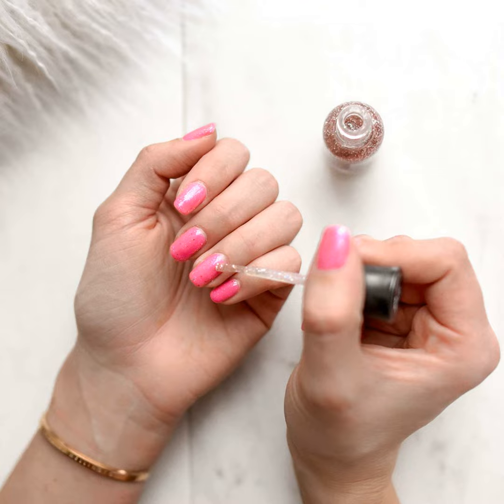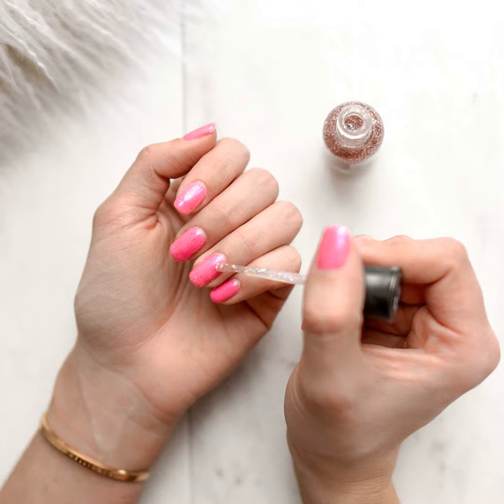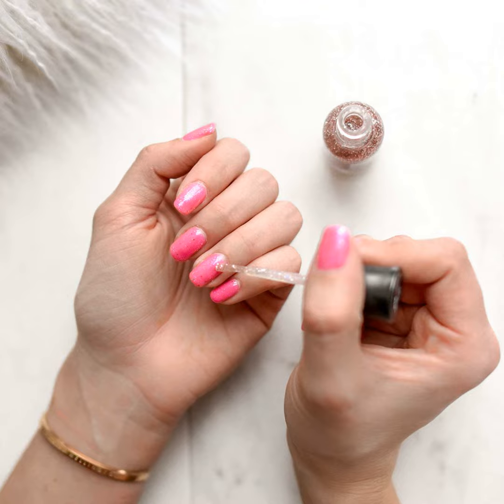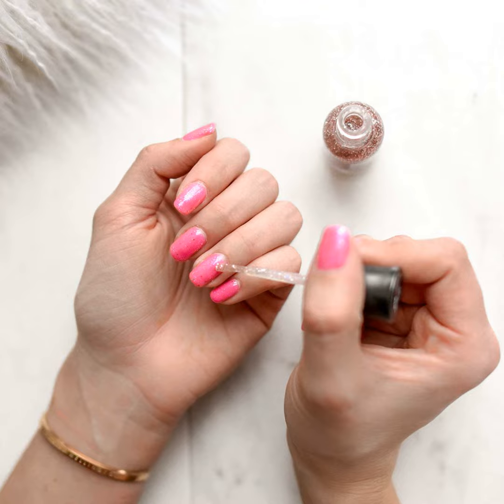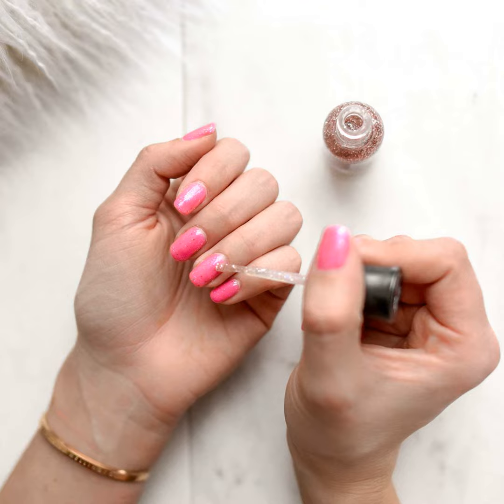HOW TO REMOVE NAIL POLISH STAINS FROM FINGERNAILS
Tackle Stubborn Nail Stains with Ease

Are pesky nail polish stains making your fingers look less than flawless? In this informative podcast, our host shares simple solutions for removing even the most stubborn of stains.
 Learn Pro Tips from a Nail Polish Pro

As someone with a lot of experience changing up their nail looks, our host has tried it all when it comes to banishing stains. Tune in to get insider secrets like using lemon juice as a natural cleaning agent and when it's okay to bring out the big guns of acetone polish remover.
 Don't Battle Stains Alone

You'll walk away with knowledge to keep your nails pristine between manicures. Plus, get handy tricks to prevent future staining issues. Join our nail expert for a fun and informative session on winning the war against nail polish stains once and for all.